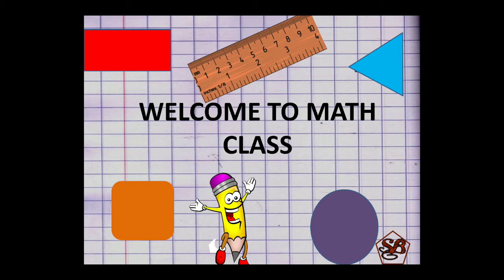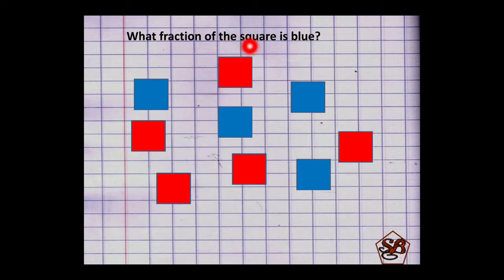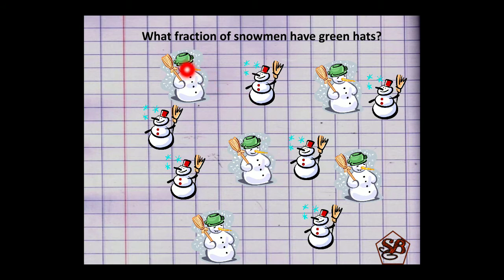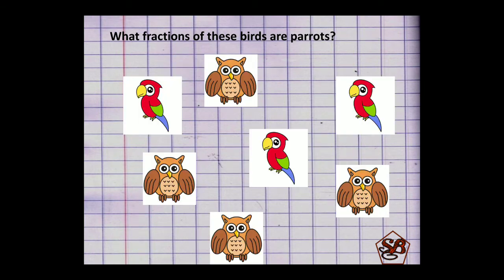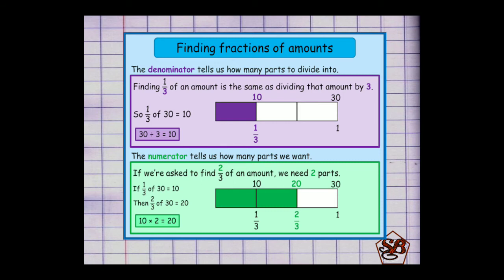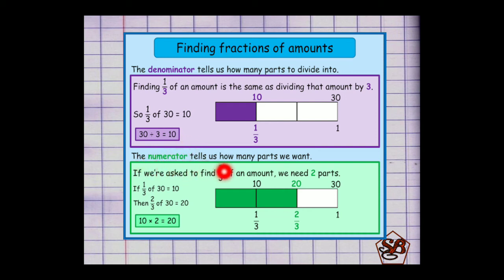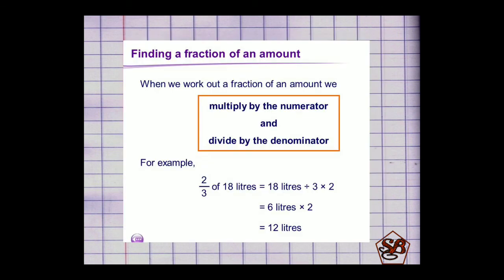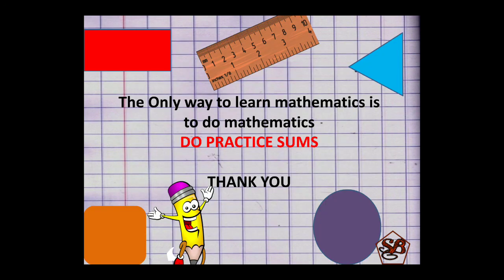Fraction | Fraction of a collection